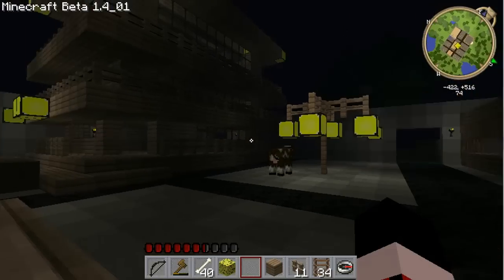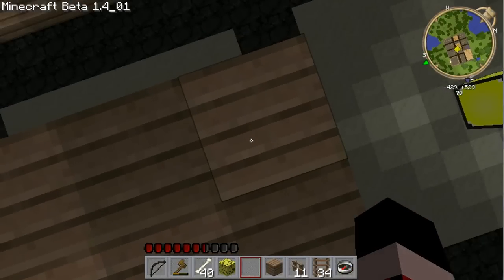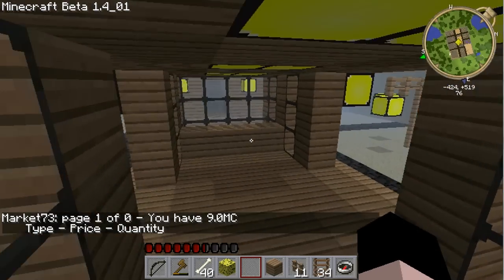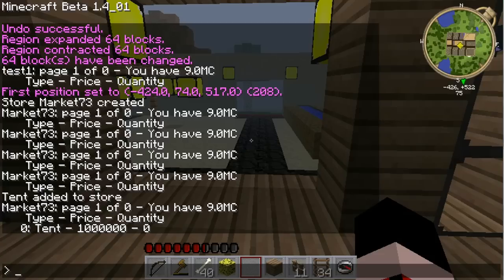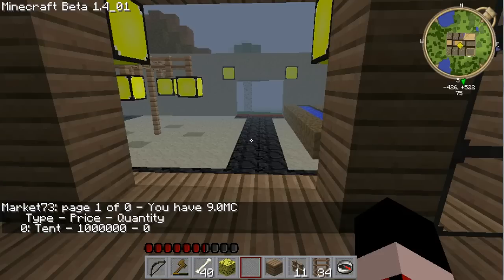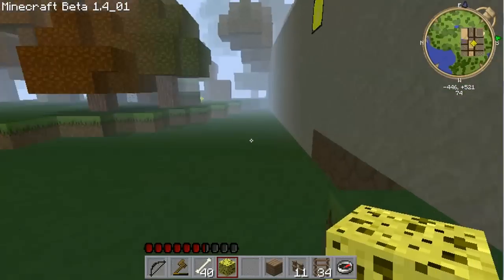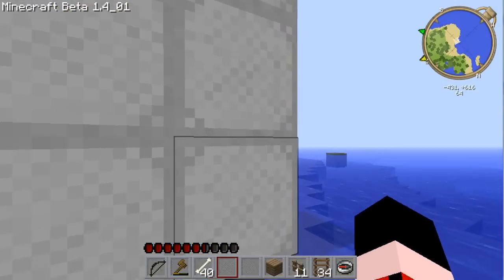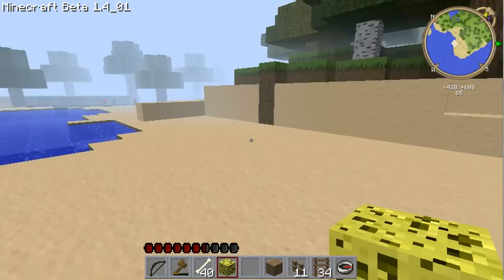MineQuest: Stores! Stores! Stores!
THIS IS NOT MY PLUGIN

This is a video for setting up stores using the MineQuest plugin for bukkit, the server code for MineCraft.  In this video I go through how to setup your store properly and add an item.  I also go through how to change the quantity of the items you have loaded in the store uing phpmyadmin.